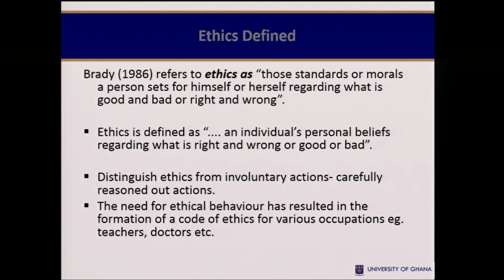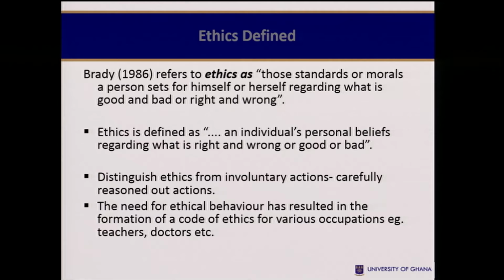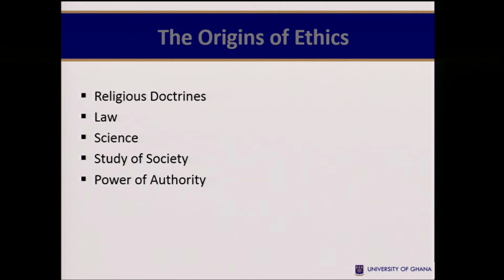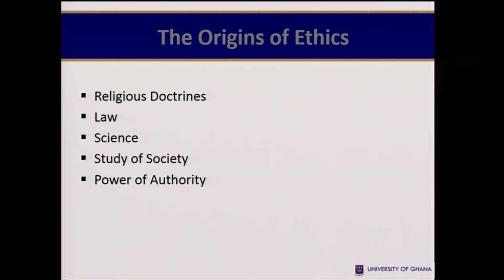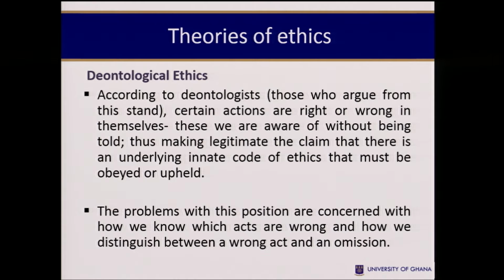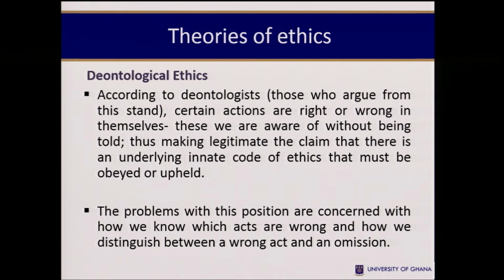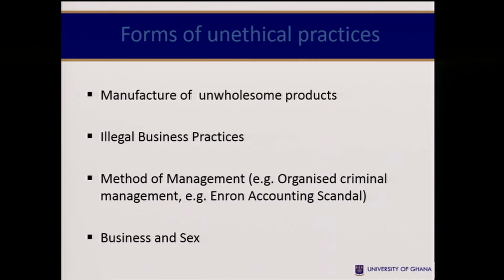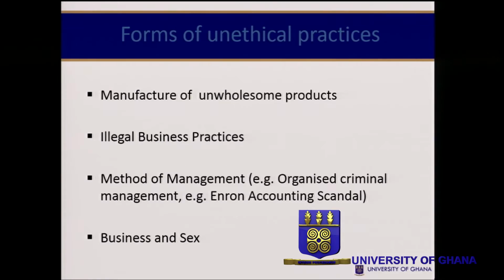UGBS 207- Corporate Social Responsibility and Ethics: Session 9- Ethics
19.1 Overview
This session seeks to discuss ethics and its application in business. The meaning of ethics and various viewpoints on ethics shall be explained. The session will also explain various ethical theories and how it is applied in business. Historical perspectives and the enforcement of ethics are presented. The link between ethics and corporate social responsibility are thoroughly discussed.